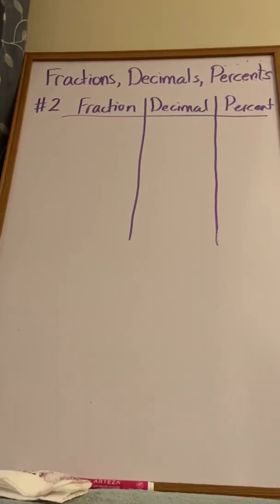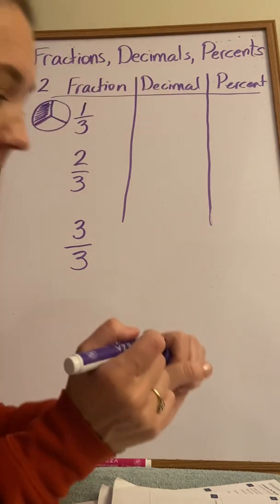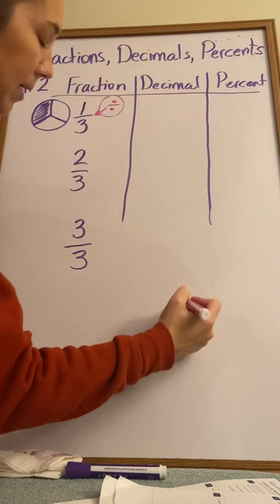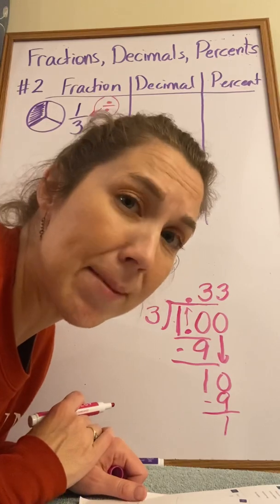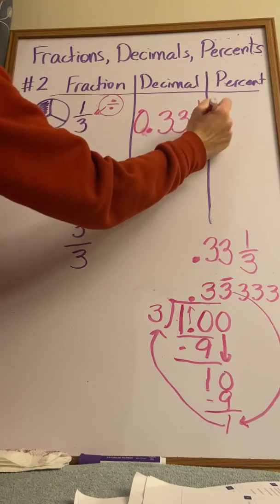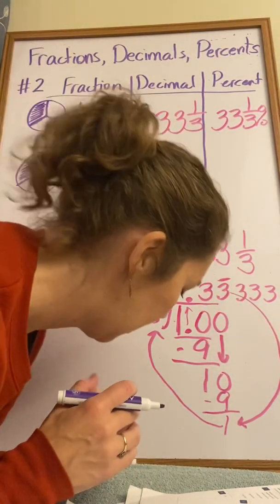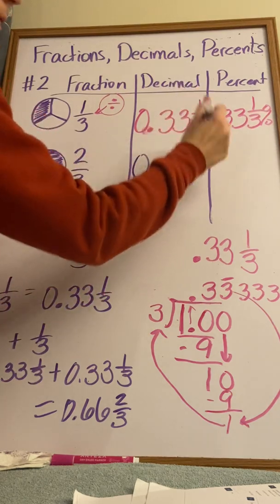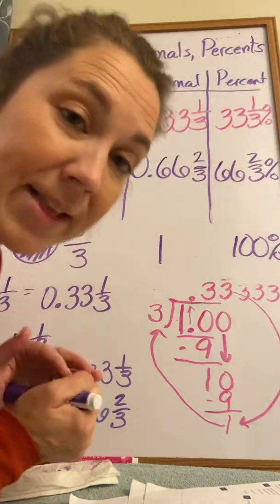Fraction, Decimals, Percents #2